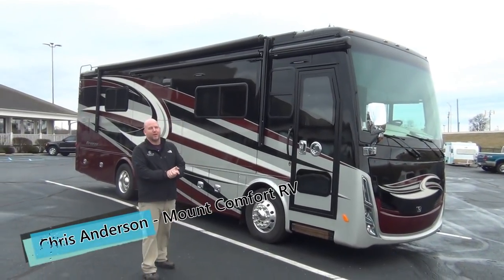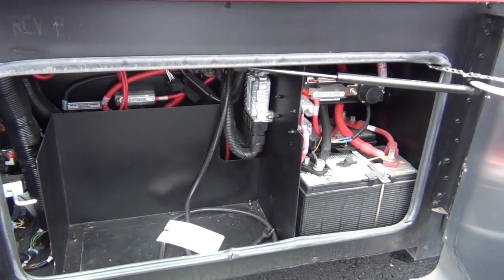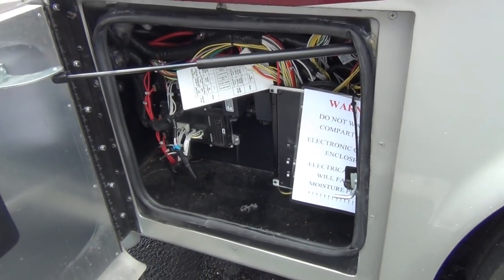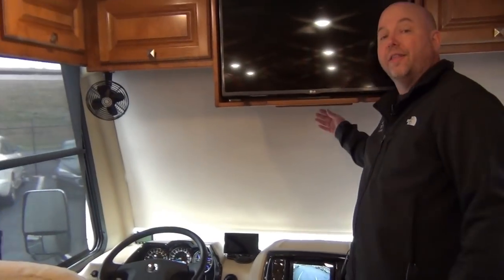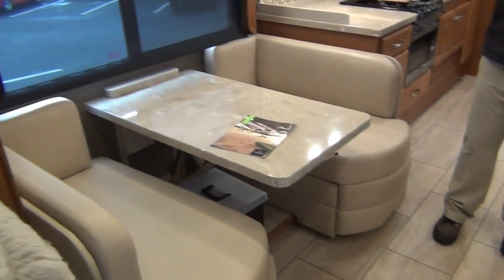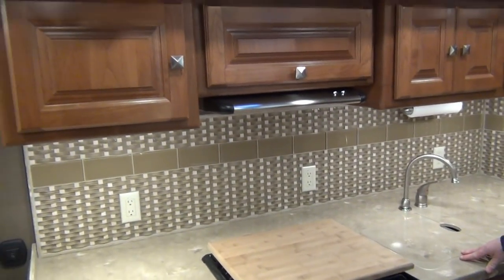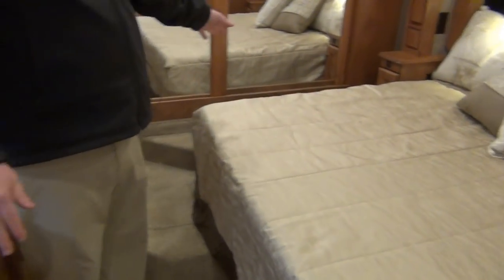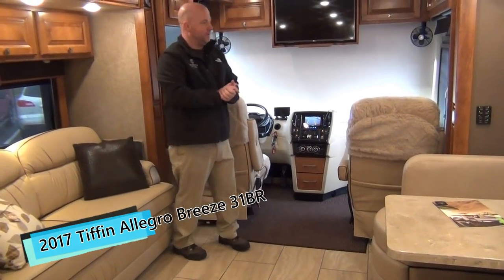Pre-Owned 2017 Tiffin Allegro Breeze 31BR | Mount Comfort RV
SOLD: Only 5700 Miles! Get an awesome deal on this low mileage Tiffin Breeze. It's a Pre-Owned 2017 Tiffin Allegro Breeze 31BR. Take a video tour with Chris Anderson and then come in for a Test Drive.